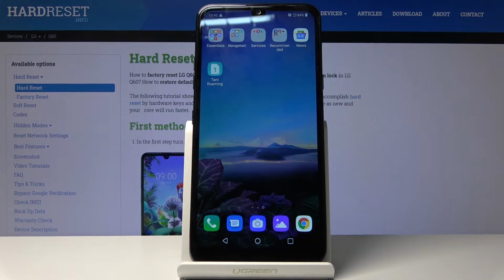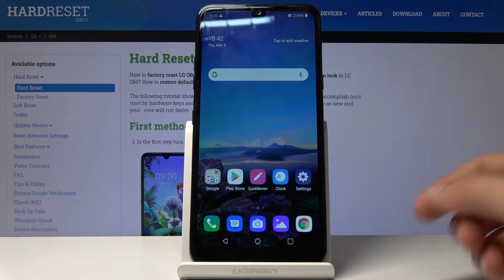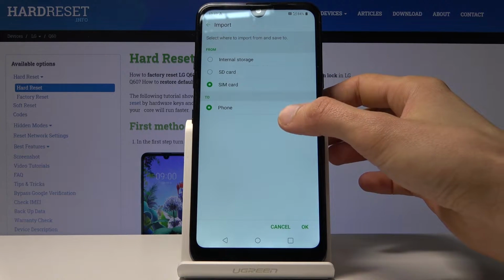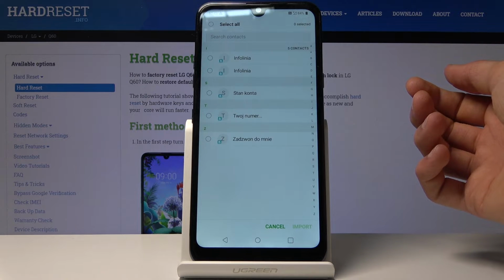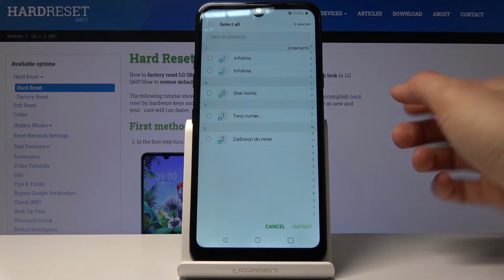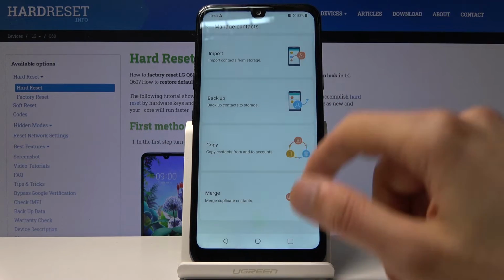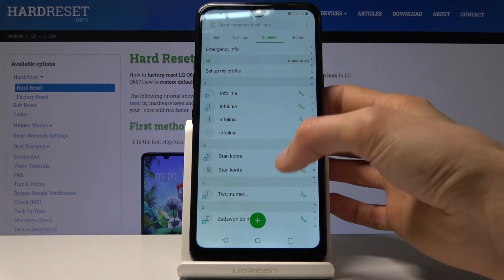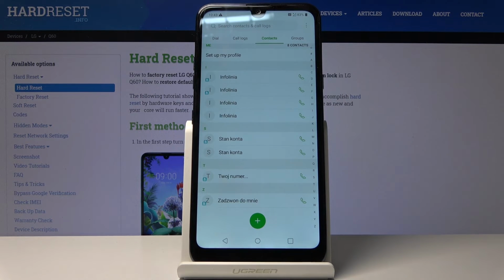How to Copy Contacts in LG Q60 – Import / Export Saved Numbers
Learn more info about LG Q60:
Here we are coming to show you the best way to copy contacts in your LG Q60. If you’re wondering how to protect the numbers from unfortunate accident and loss, then you should watch our video. Let’s learn all ways you can avoid loosing the contacts and find out how to copy them.

How to transfer contacts in LG Q60? How to move contacts in LG Q60? How to transport contacts in LG Q60? How to move contacts from SIM to LG Q60? How to import contacts to LG Q60? How to export contacts in LG Q60? How to manage contacts in LG Q60?